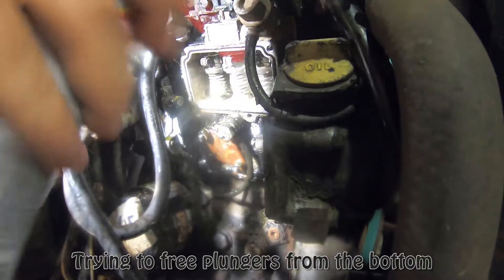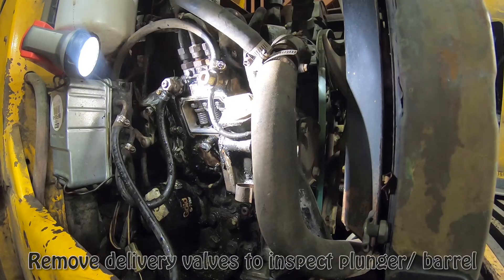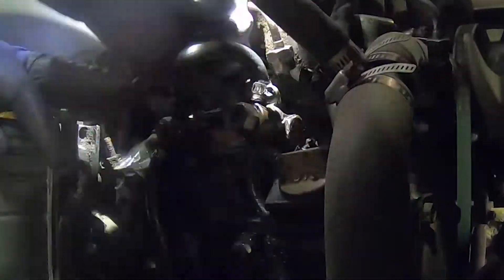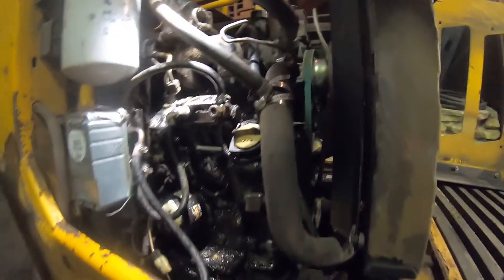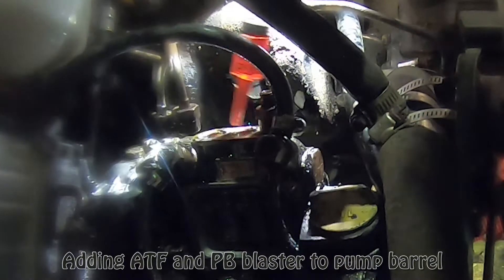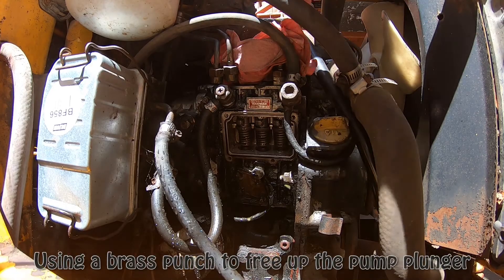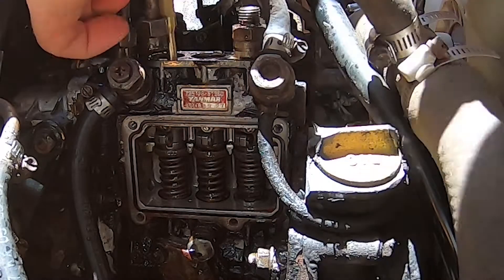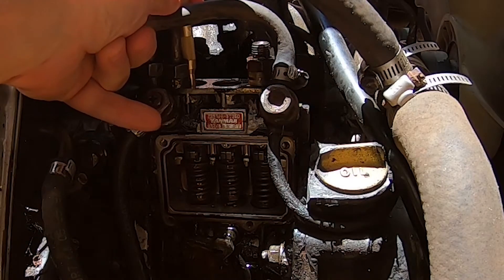Fixing Stuck Injection Pump - Yanmar 3 Cylinder Diesel - 3TN82E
0:00 Intro
0:07 Checking for fuel after lift pump
0:20 Trying to bleed pump
0:29 Checking shut off solenoid is moving
0:40 Attempting to bleed pump with ether
1:03 Only one cylinder will bleed
1:10 Confirming there is fuel at injection pump (from lift pump)
1:15 Removing inspection cover on injection pump
1:21 Seeing the problem (cylinders 2,3 pump plungers not moving)
1:35 Trying to free plungers from the bottom (not successful)
1:51 Removing delivery valves to inspect plunger and barrel
2:18 Showing stuck pump plungers in cylinders 2,3
2:33 Setting cylinder 1 to a fueled state so cylinder 2,3 plungers can move
2:46 Adding penetrating oils
3:06 Using a brass punch to free up plungers in barrel
3:29 Cranking engine to keep working plungers free
3:51 Reassembly
3:58 Working as intended
4:10 Bleeding injection system
4:53 Problem solved!!!